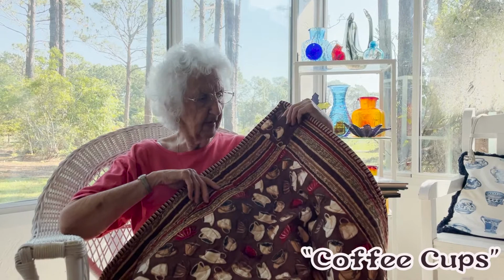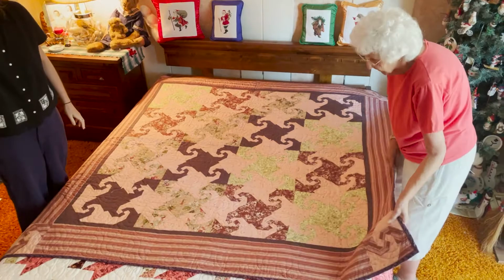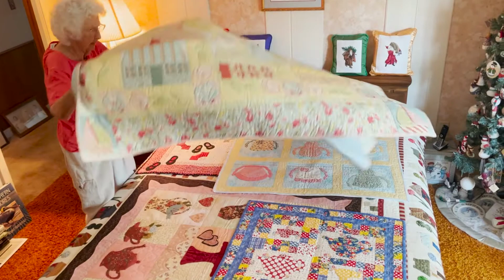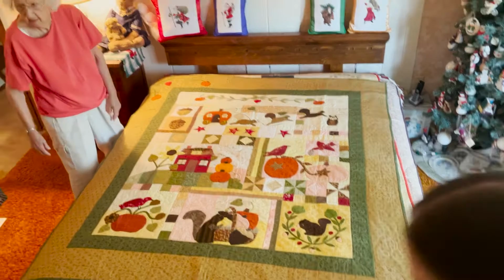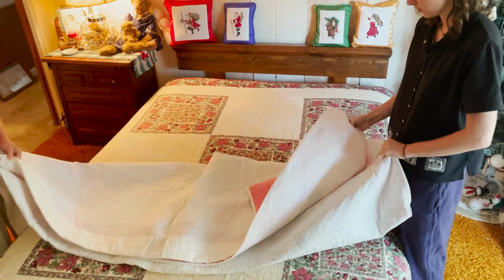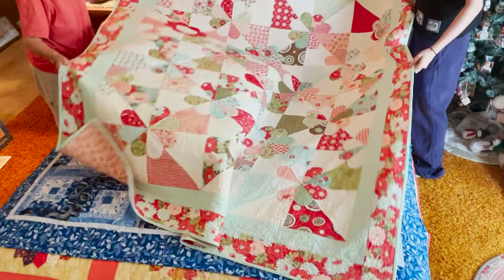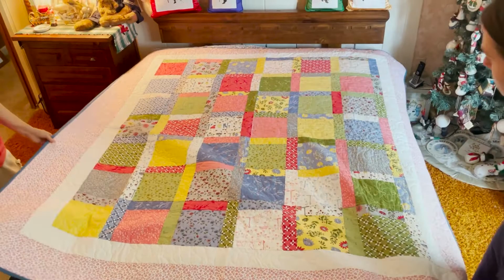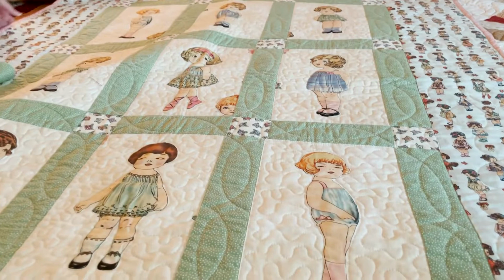Jean Miller's Quilts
Jean Miller is a wonderful quilter and Grandma! Click here to find out more!